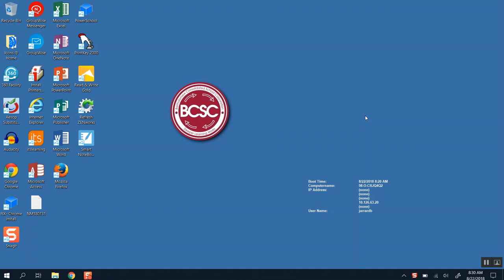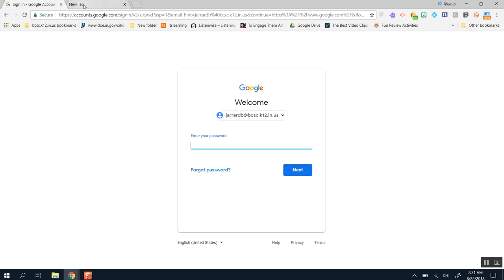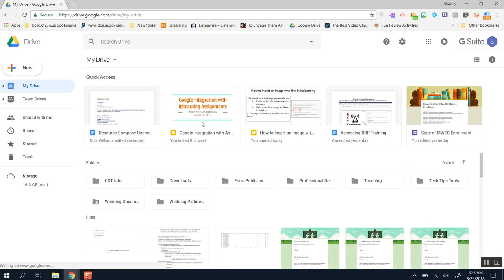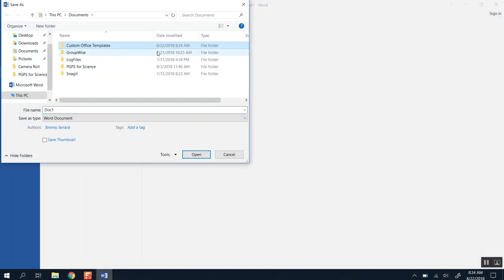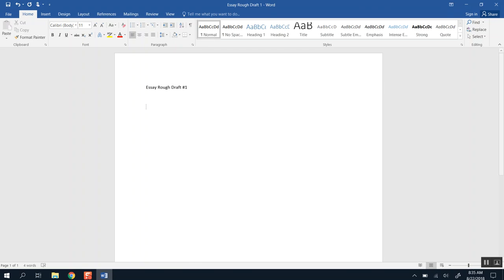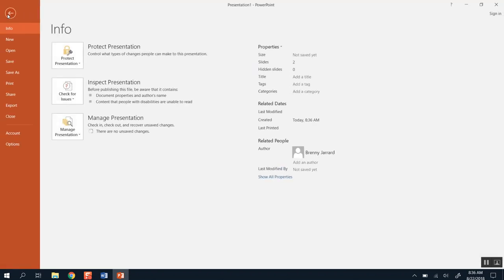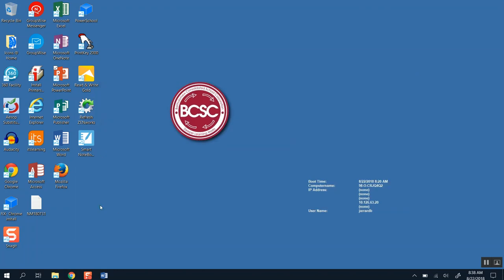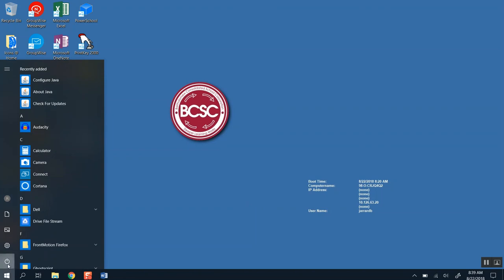Using Your Laptop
Tips for 9th Graders new to using laptops